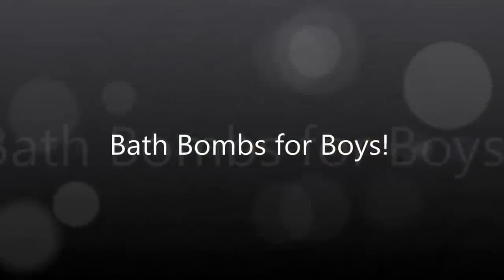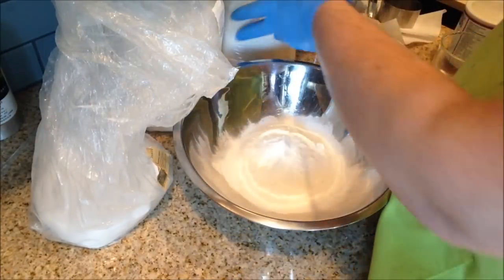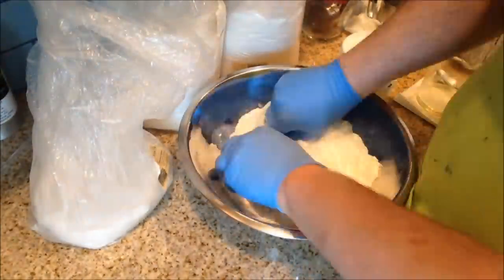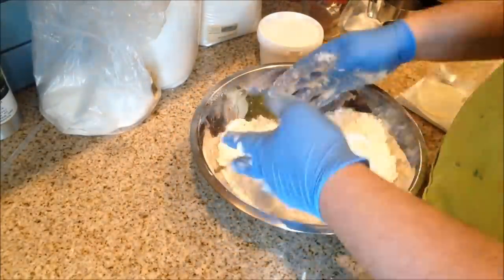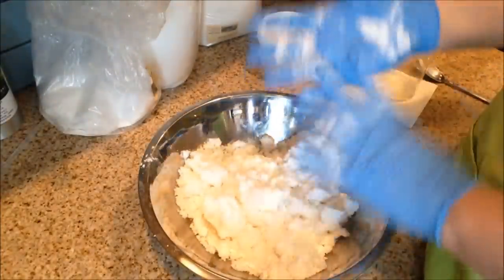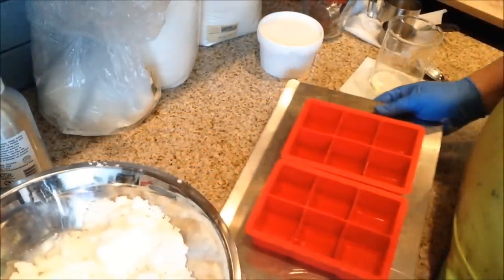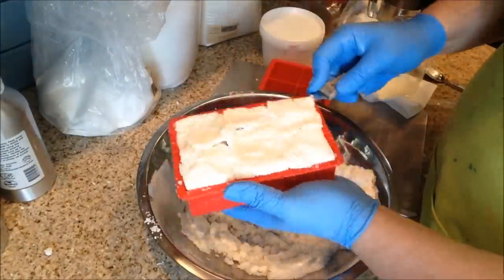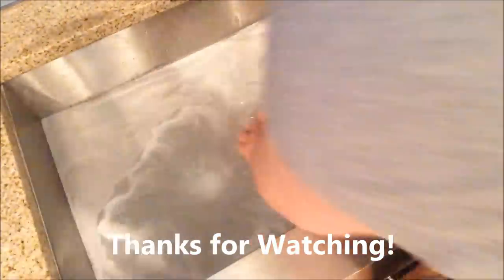Bath Bombs for Boys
Fun masculine themed bath bombs that look like dice! The finished dice are very hard, weigh approximately 3.5 oz and will fizz for a few minutes.

Some folks interpret "Boys" as children, in this title it's meant as "for guys" or "masculine". The recipe I do in the video does contain Sweet Birch essential oil (although a very tiny amount) which does contain methyl salicylate which is similar to aspirin. Folks with sensitivities to aspirin should not use. Choose your favorite fragrance or essential oil